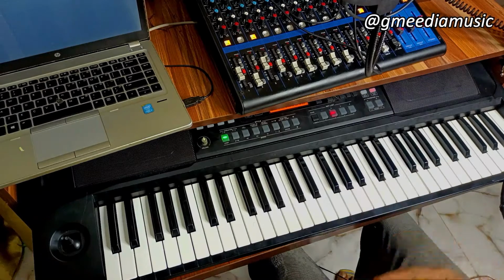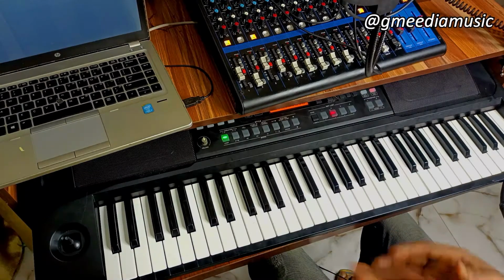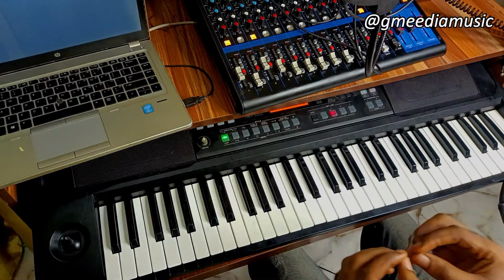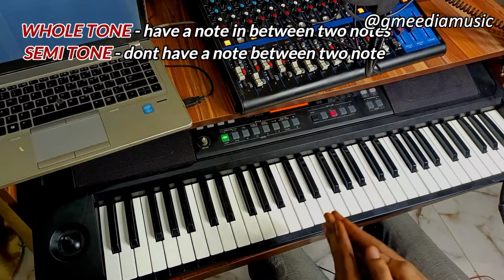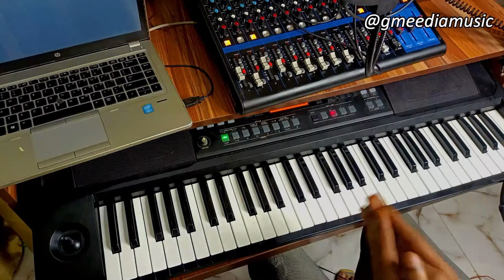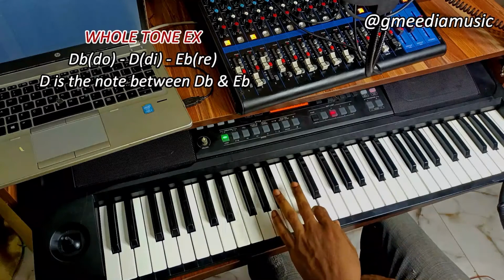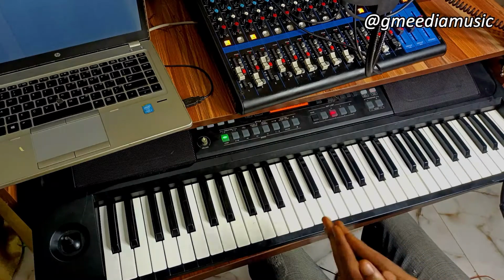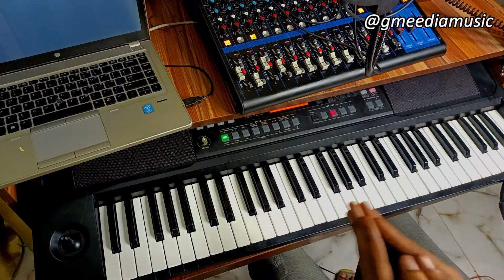Beginner’s Guide to Praise Piano: Scales, Chords, substitution & Circle of fifths (Part 1)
In this beginners Piano video Tutorial, I explained basic beginners piano that involves scales, major chord, minor chord, chord substitution and circle of fifth.

If you're just beginner starting out on your journey to learn piano, then it's important to focus on mastering the Piano fundamentals and basics

By building a solid foundation of knowledge, you'll be able to progress more quickly and effectively as you continue to grow as a pianist.

One of the first things you should learn about is scales. Understanding the different types of scales, such as major, minor, and pentatonic, is essential for playing and composing music.

Additionally, you should also learn about modes, which are variations of the major and minor scales that can add depth and complexity to your playing.

Another important aspect of beginners piano lesson is chords. Major and minor chords are the most basic types of chords, and they form the backbone of many popular songs.

As you become more advanced, you can also learn about chord substitution, which involves replacing one chord with another to create a different sound or feel.

Finally, it's important to understand the circle of fifths  that shows the relationships between different keys and chords, and it's an essential tool for understanding music theory and composition.

By mastering these Piano fundamental concepts, you'll be well on your way to becoming a proficient pianist.

If you're in search of a piano tutorial for beginners that covers scales, modes, major and minor chords, chord substitution, and the circle of fifths, then you should definitely check out this video. It's a great resource to help you get started and learn the basics.

Come along with us as we explore the fundamentals of playing the piano as a beginner in this introductory lesson or tutorial.

PIANO - KORG EK 50

VST - XPAND

★☆★OTHER LINKS★☆★

[Music Links]

[Music Covers]